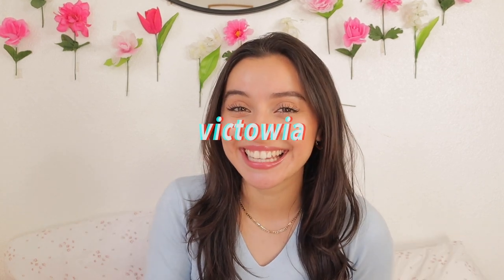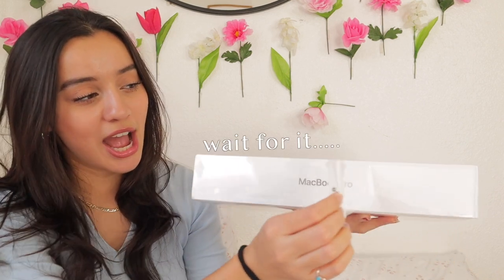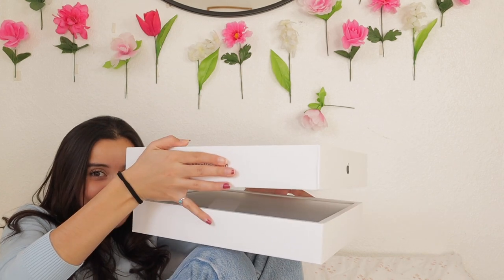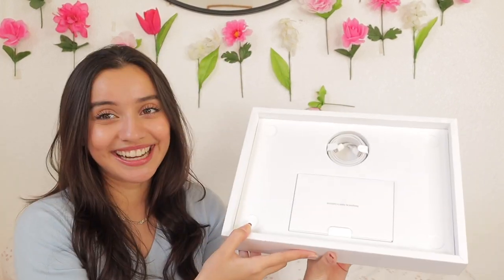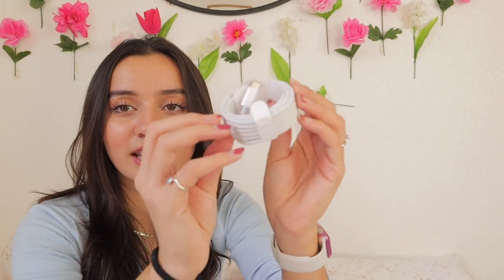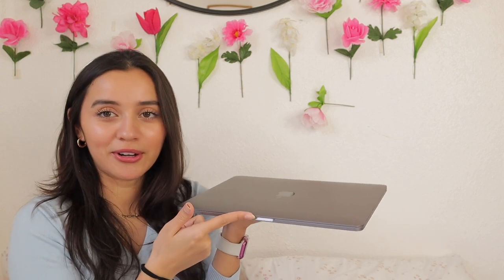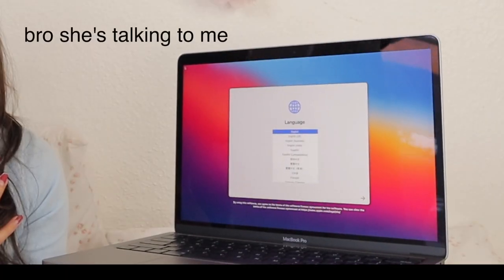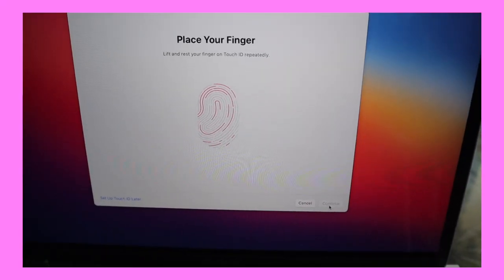UNBOXING MY NEW 13" MACBOOK PRO 2020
UNBOXING MY NEW MACBOOK PRO, I purchased the new 2020 13” MacBook Pro with the M1 chip! I am so beyond grateful and thank you all for the support! Get ready for multiple videos a week for all of December! I’ll see you guys Friday!

I SELL THRIFTED CLOTHES
@totallythrift_ ON INSTAGRAM

✨Music✨
•break my heart
•sunshine samba

FAQ
•what’s show am I currently watching on Netflix? rewatching Gossip Girl, I’m on season 4

Please leave request down below!

Xoxo, Gossip girl
Jk. Victowia 🤎✨